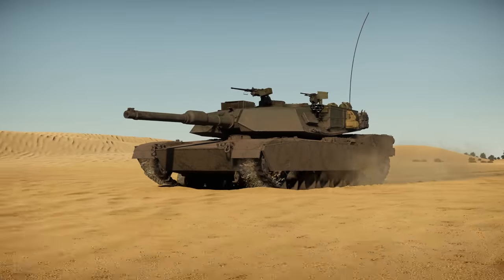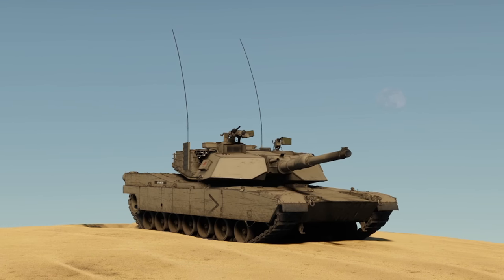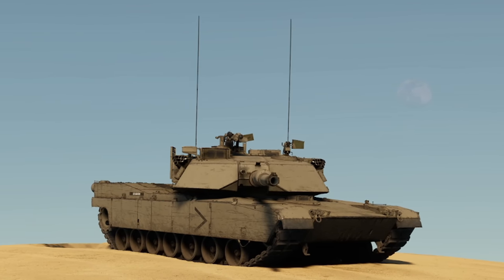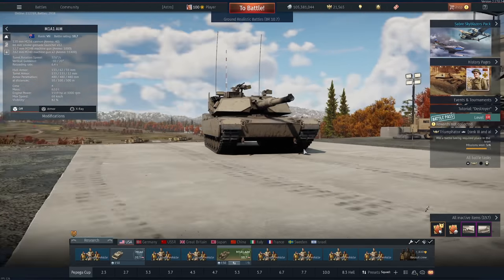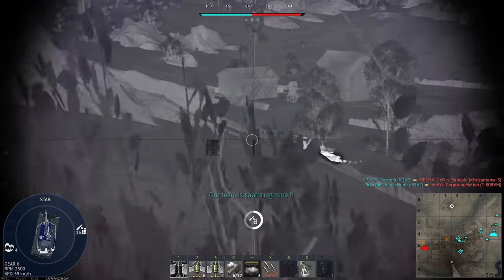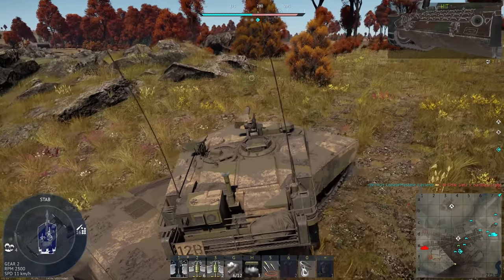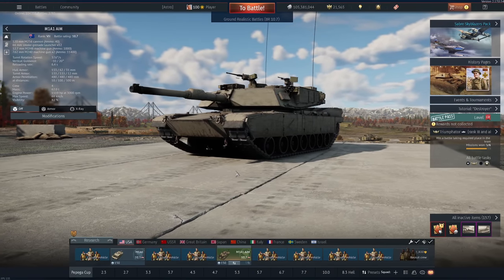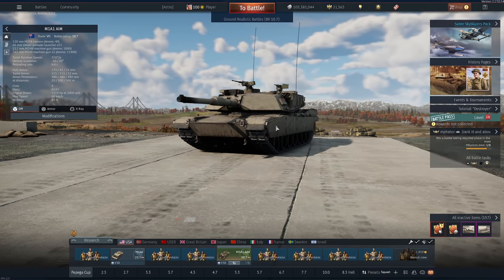THIS ABRAMS IS A HUGE MISTAKE - M1A1 AIM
The M1A1 AIM in War Thunder is a Free Abrams LITERALLY for the US Tech Tree.  This Australian Export version of the Abrams is quite possibly the best tank in War Thunder when it comes to USA!

Although the M1A1 AIM doesn't get access to the Silver Bullet, it does get the KE-W round and the biggest upgrade over the standard M1A1 is Gen 3 Thermals.  It's actually the best sight fitted to a US Tank currently in the game.

The M1A1 AIM is a Squadron Vehicle meaning that if you're part of a Squadron you can research this tank for FREE with RP being added every 3 days until you unlock it.  There's never really been a better time to be in a Squadron right now.

Overall, this thing is amazing in comparison to every Abrams in War Thunder with the possible exception of the M1A2 that sits at 11.0 in the US Tech Tree.

New players beware, though.  Even though you can buy this thing immediately after downloading, you may struggle to get to grips with it.  Top Tier in War Thunder is NOT an easy experience!

Advance Australia Fair INDEED!